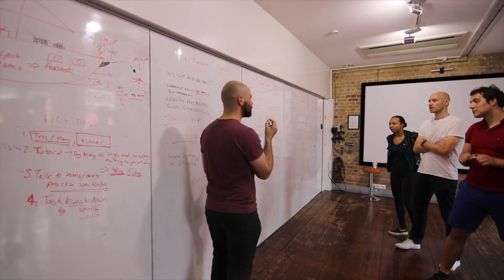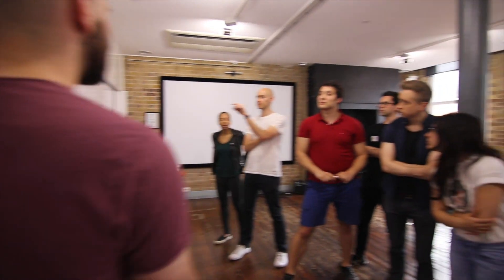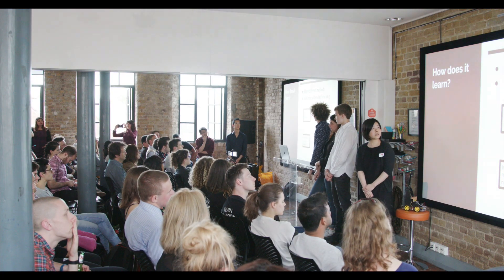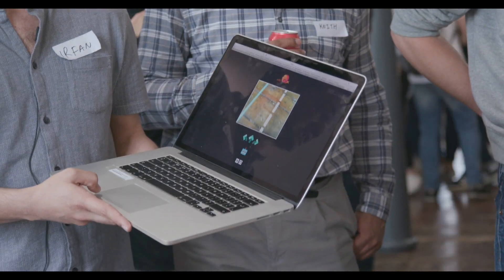An overview of the Makers curriculum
Sam Morgan, Head of Education explains the structure of the 12-week Makers course.